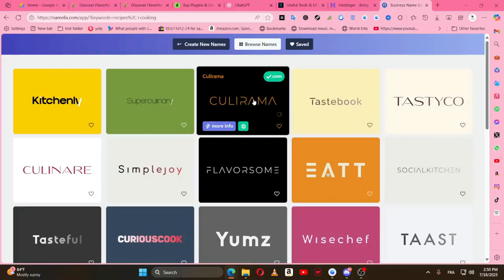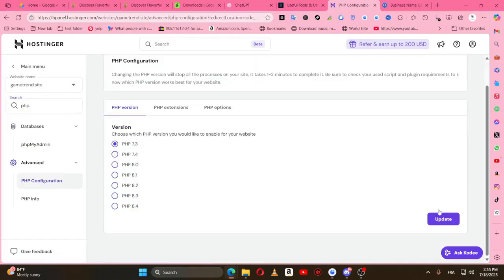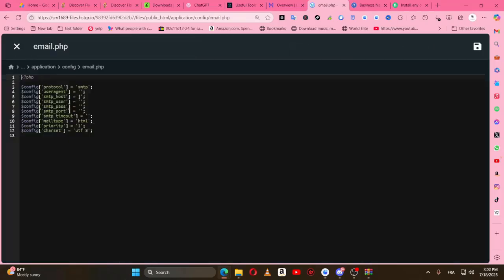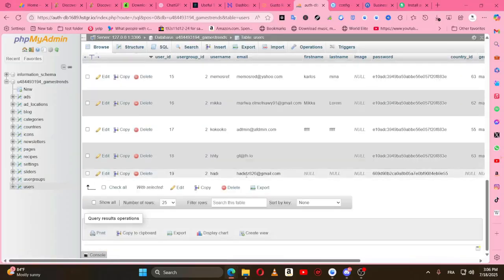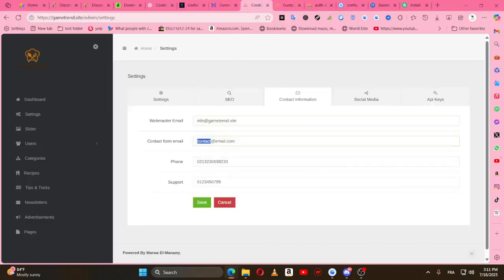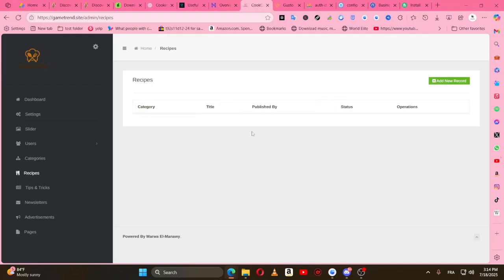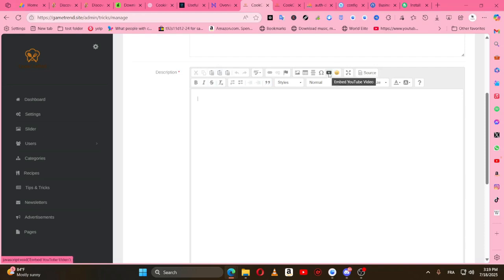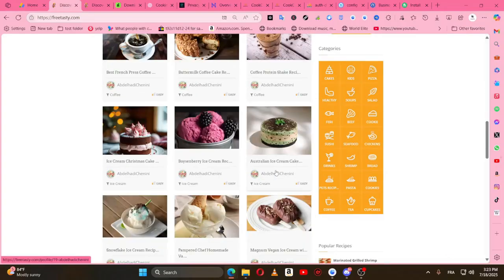How I Got AdSense Approved in One Day (Recipe Website)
💡 Want to get AdSense approval quickly? In this video, I walk you through exactly how I built a website from scratch and got approved for Google AdSense—FAST. Whether you're a beginner or struggling to get your site accepted, this step-by-step guide reveals the exact strategy I used to get results in record time.

00:00 introduction
1:06 the website we creating
2:20 generating a domain name
4:20 installing the script
10:10 explaining the backend
15:00 adding recipes
18:10 adding pages
20:30 outro
swagbucks
swagbucks review
clickbank
fiverr,
how to make money on fiverr,
fiverr gig,
fiverr tutorial,
make money,
how to make money,
freelancing,